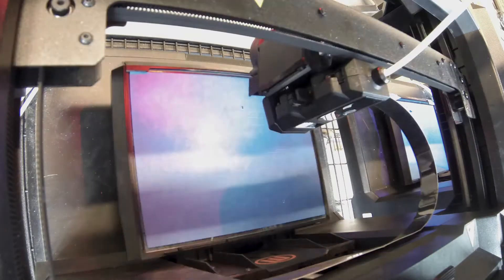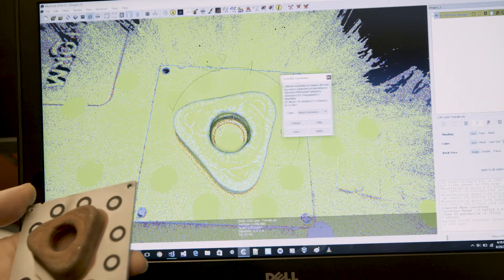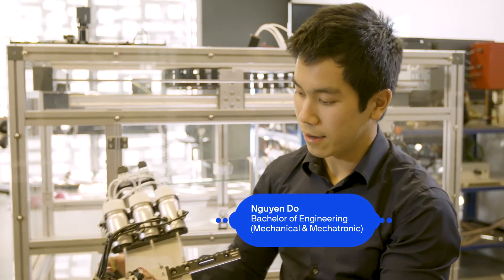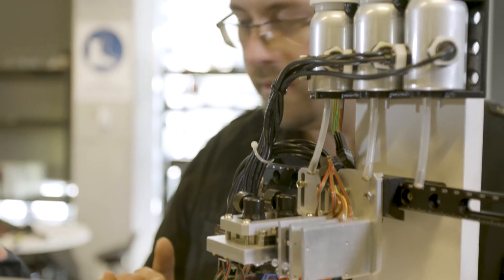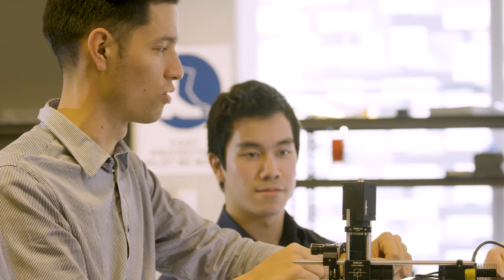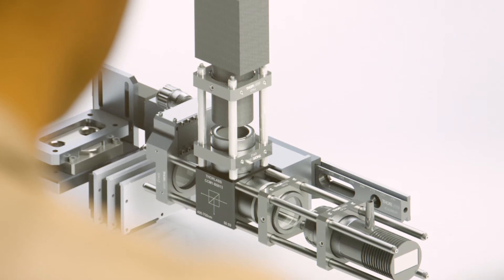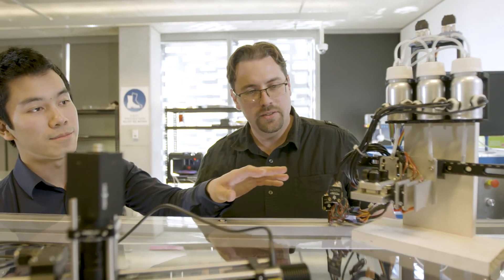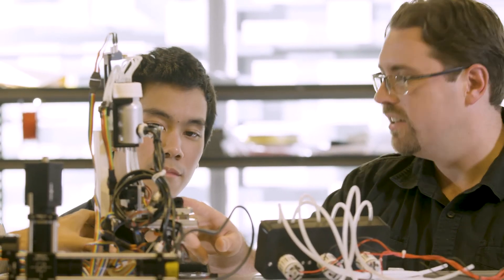UTS Rapido – making a 3D printer